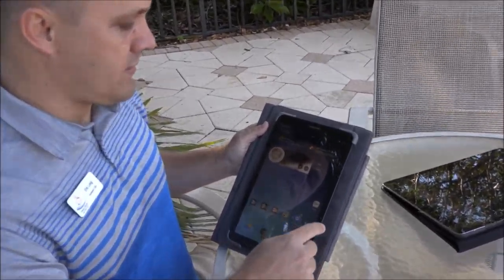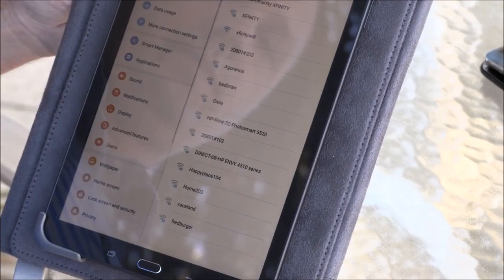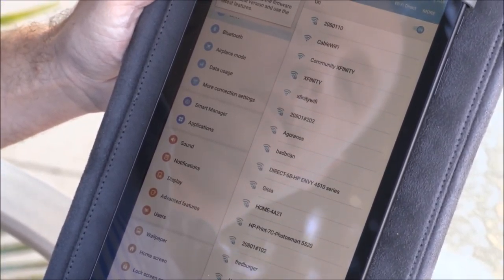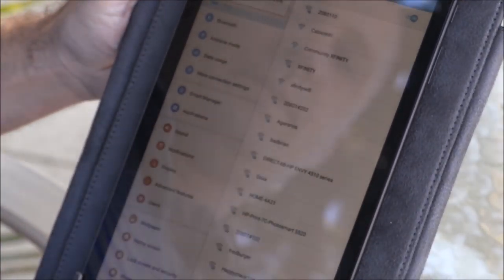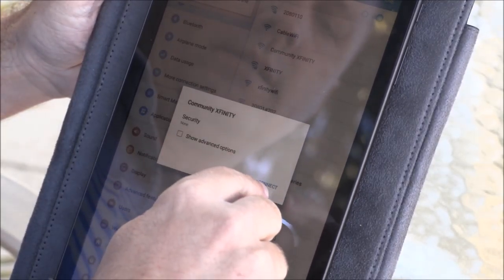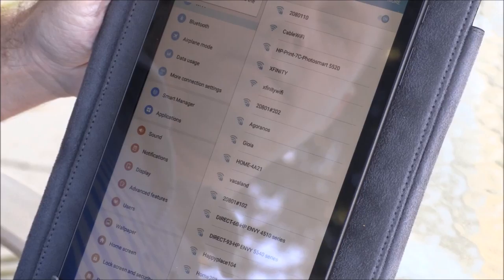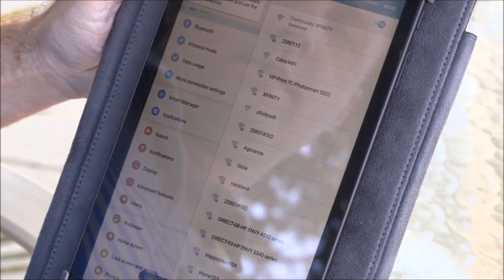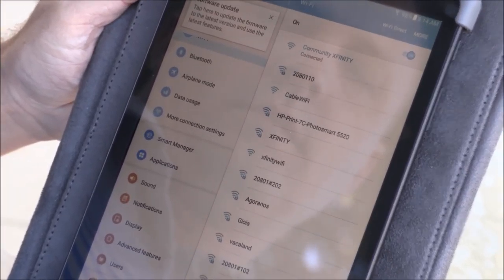Community Pools Wifi Android Instructions